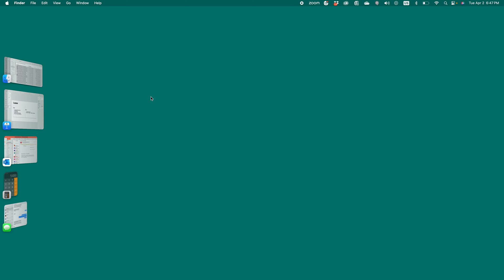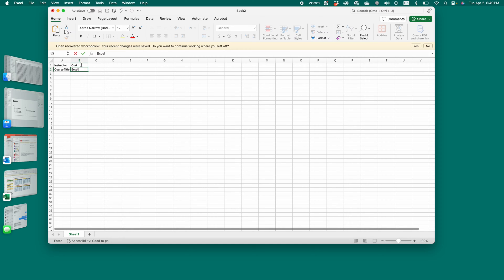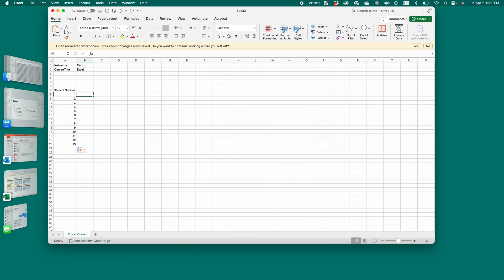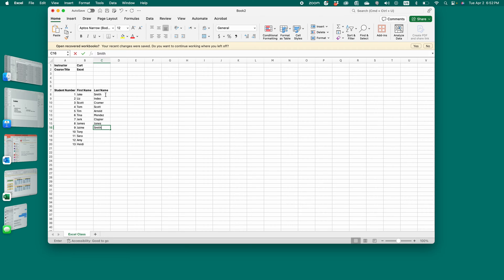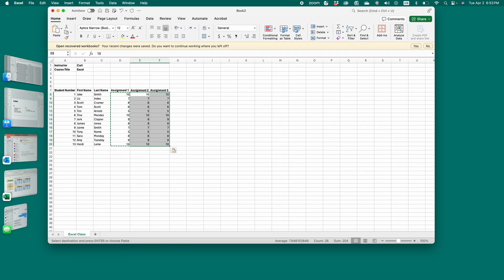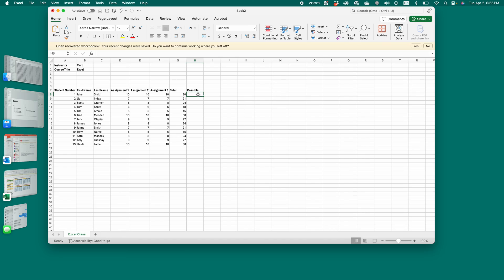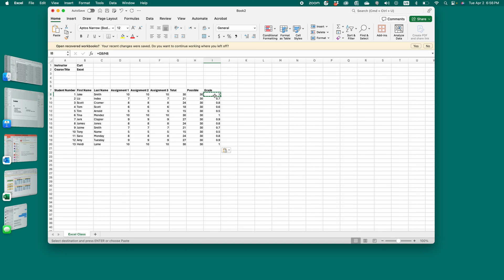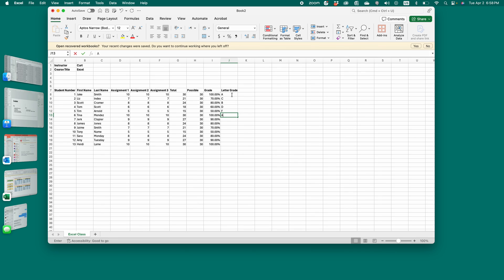Create a Gradebook on Microsoft Excel Make a Weighted Points Grade Sheet